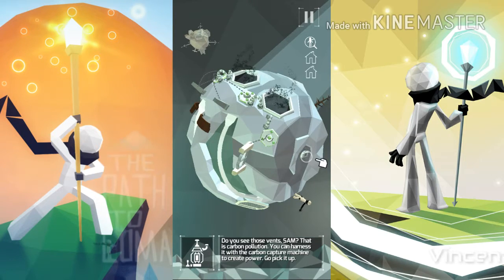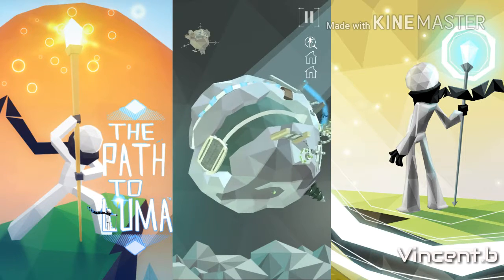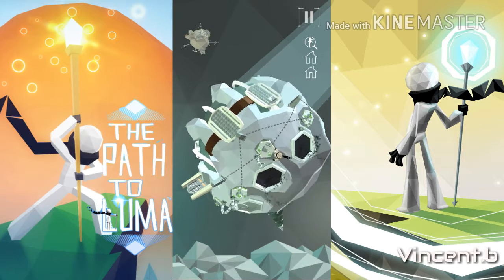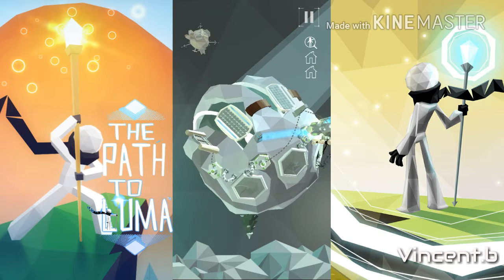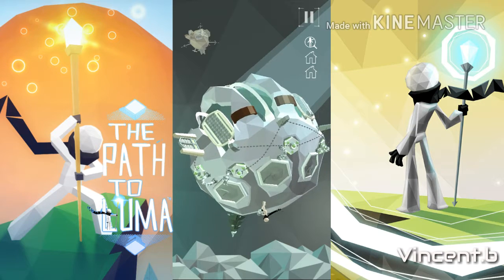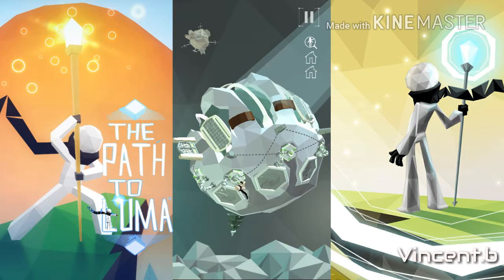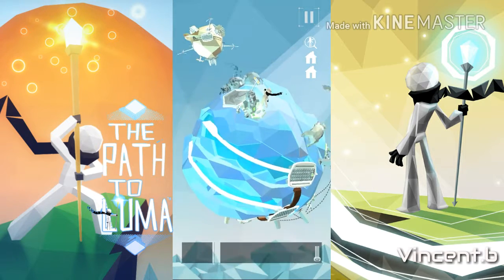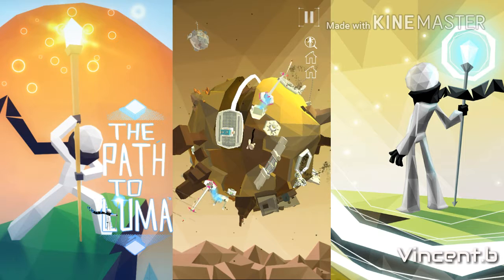The Path to Luma #4 | Carbon capture